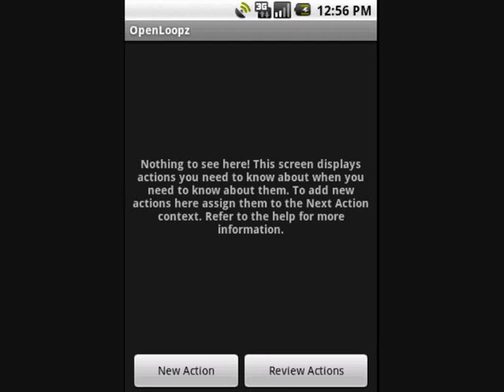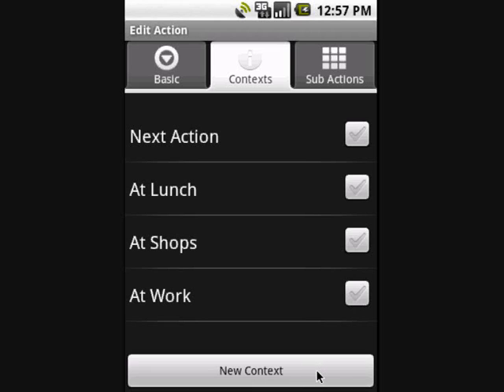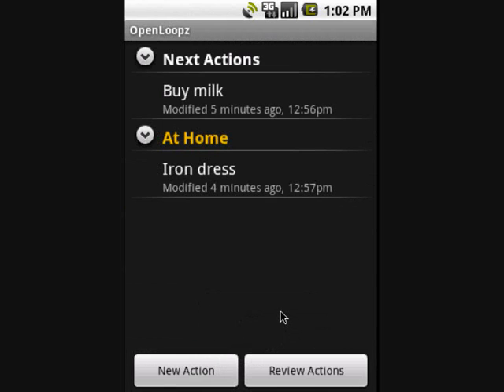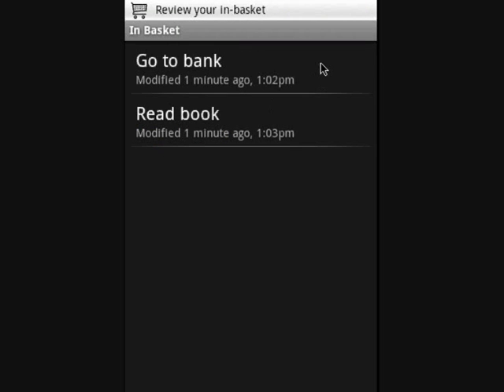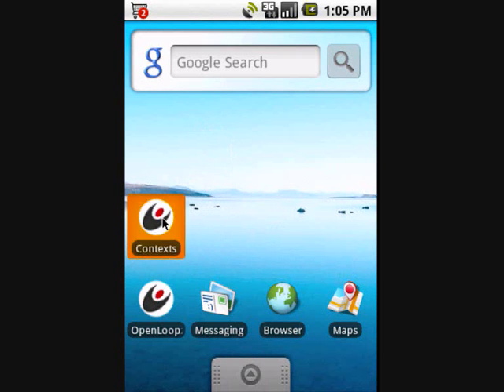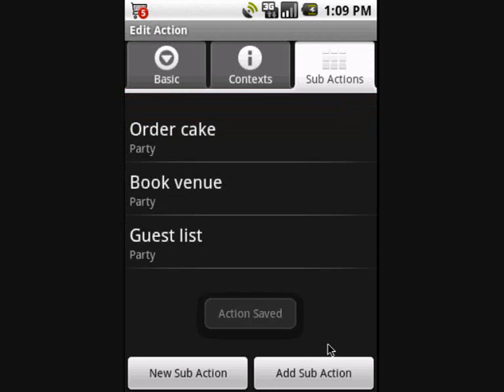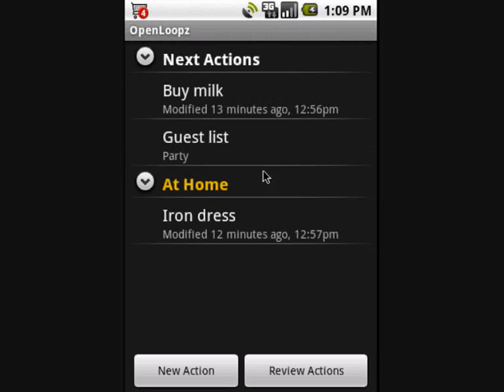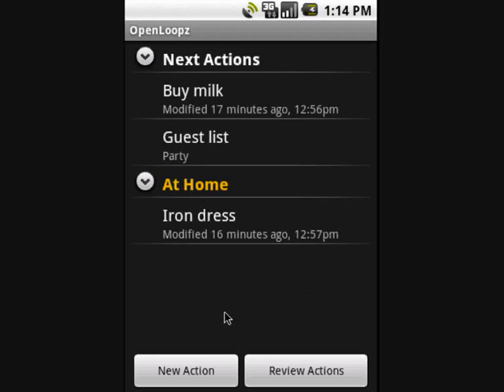OpenLoopz For Android Demo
OpenLoopz is a task management system with a difference!  It is inspired by Getting Things Done by David Allen and uses the special features of the Android system to make task management easy and fun!